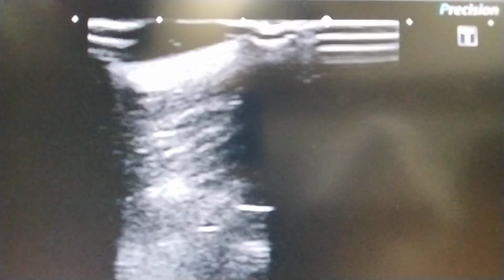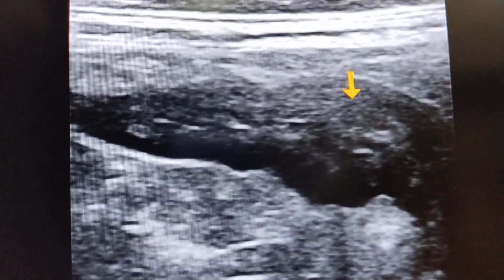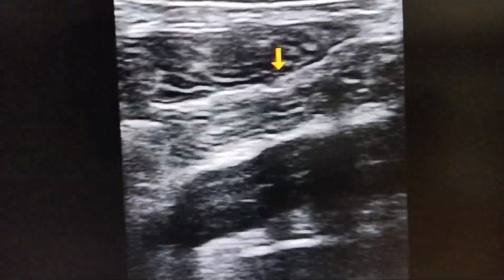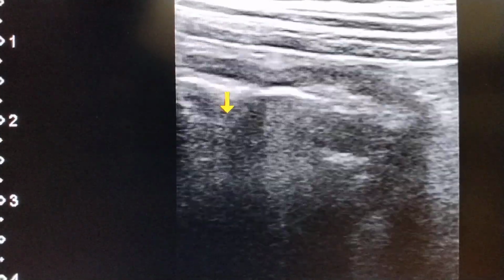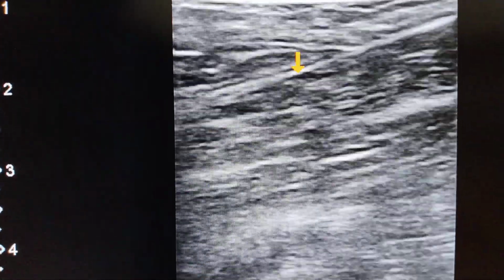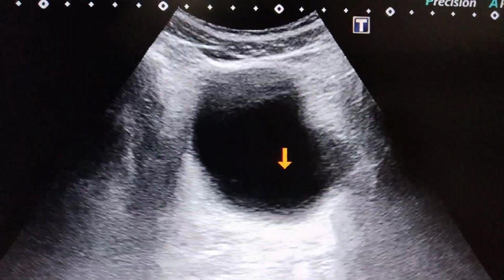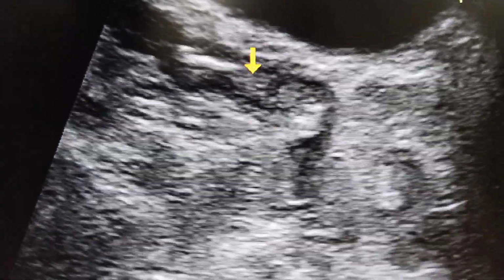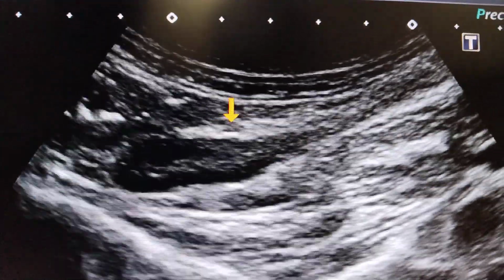ULTRASOUND CASE STUDY OF ULCERATIVE COLITIS